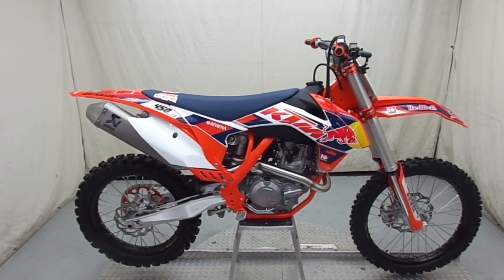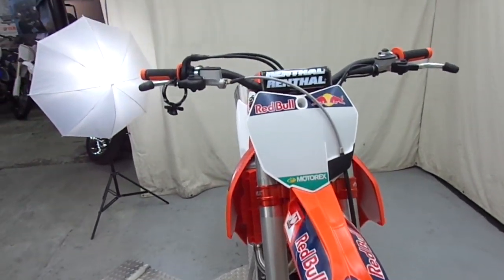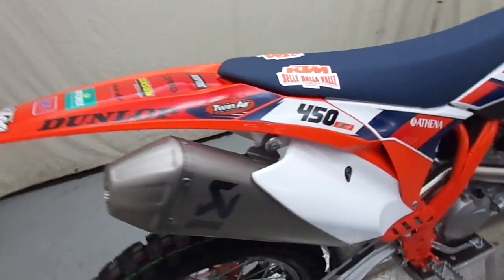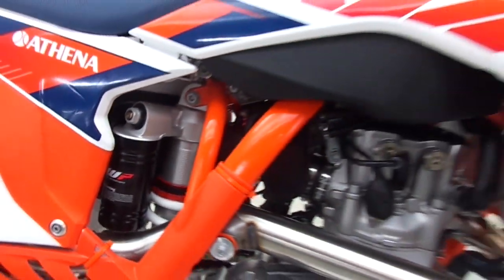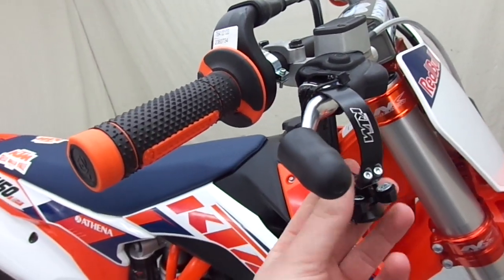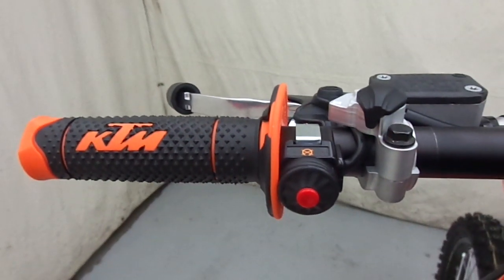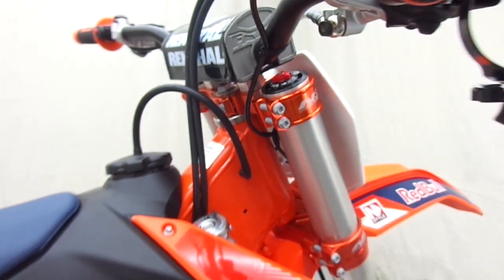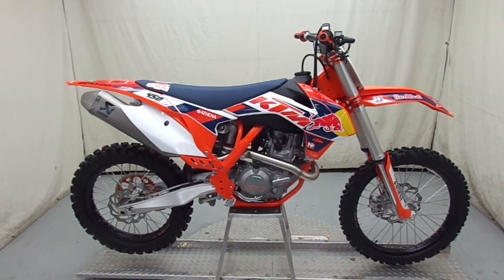2014 KTM 450 SX-F Factory Edition Ryan Dungey Tejas Motorsports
2014 KTM 450 SX-F Factory Edition is the nicest bike on the racetrack today with the best of the best hardware and extras on it from the factory. Tejas Motorsports is the KTM dealer with the most inventory in the Houston Texas area.